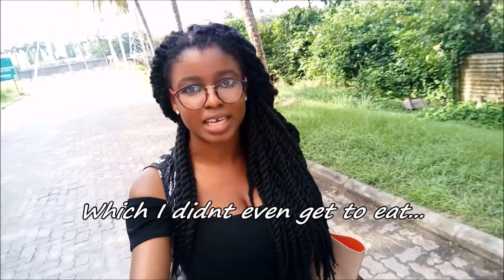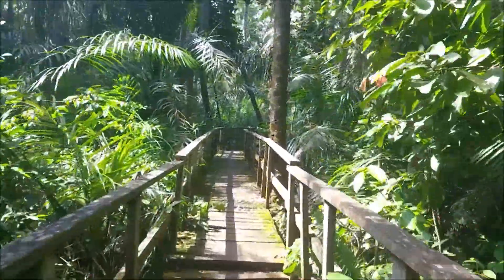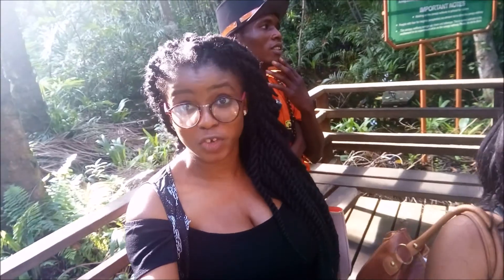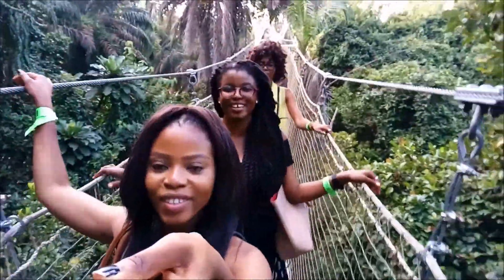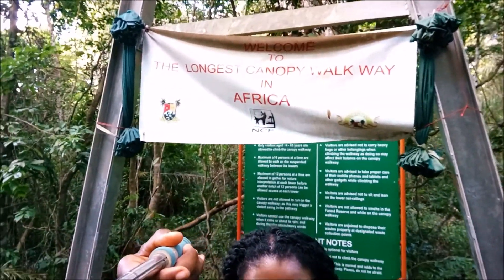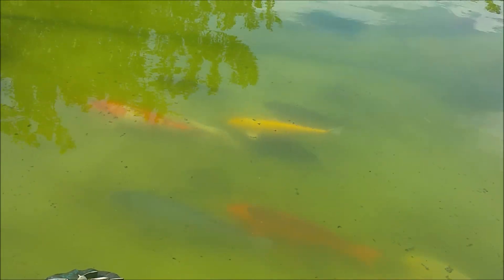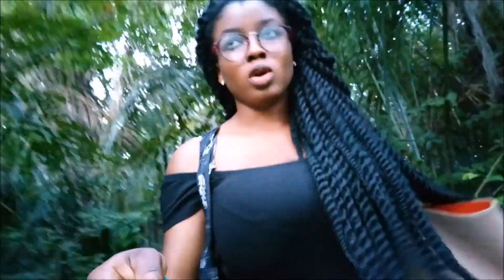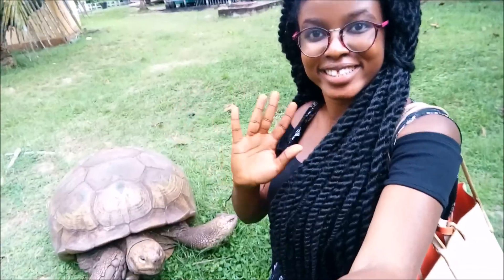TRAVEL VLOG|| EXPLORING LAGOS|| LEKKI CONSERVATION CENTRE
Who would you like to go on this adventure with? The Lekki Conservation Centre is located on the Lekki- Epe expressway, Lagos Nigeria. Just after chevron roundabout and before the second toll gate.
The entry fee for adults is 1,000naira and 500naira for children. Going on the canopy walk attracts an additional 1,000naira and children are not allowed on the walk way.
There is no working restaurant at the place for now so I advice you get your food before heading there but drinks are sold on the premises and do make all your ATM withdrawals beforehand cause I don't want anyone experiencing what we did.
If you do go to the centre after watching this, do share your experience with me, if you already have, let me know how you found it too.